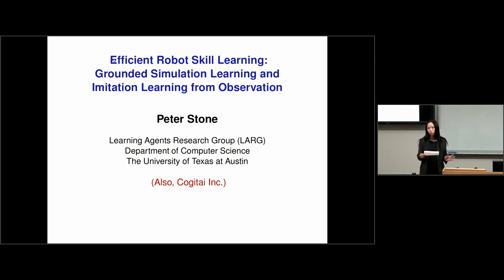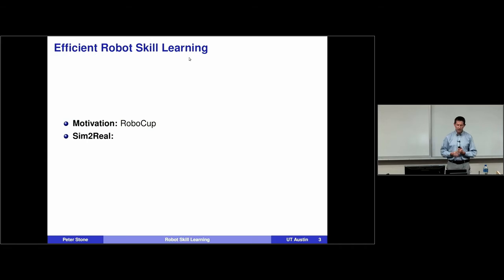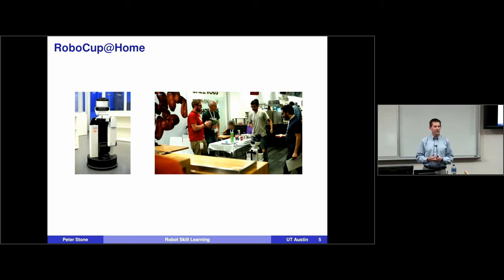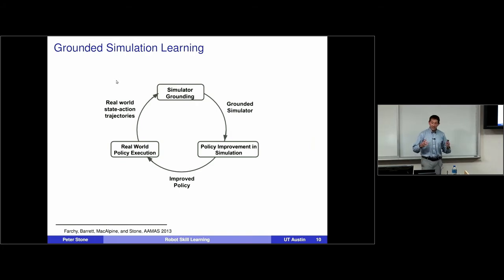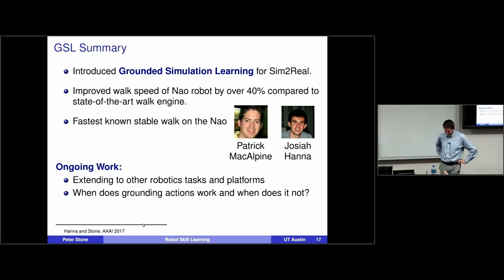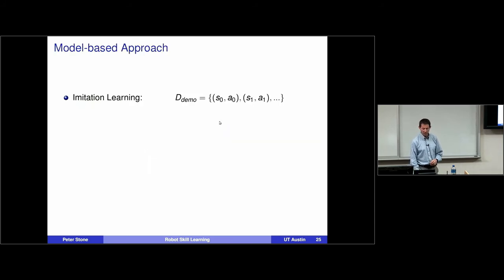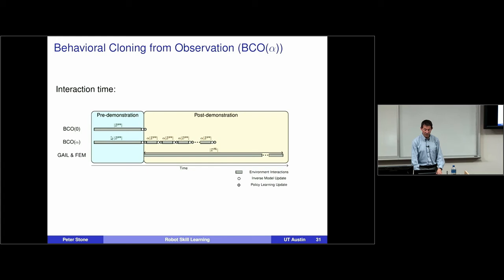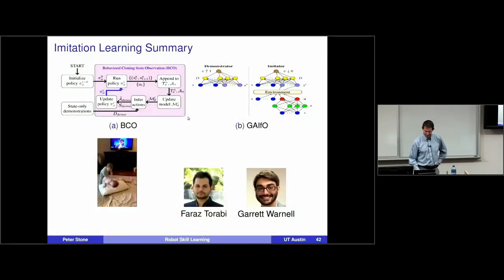Lockheed Martin Robotics Seminar, March 29, 2019: Peter Stone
Lockheed Martin Robotics Seminar: Efficient Robot Skill Learning: Grounded Simulation Learning and Imitation Learning from Observation

Peter Stone
David Brutton, Jr. Centennial Professor and
Associate Chair of Computer Science
Chair of the Robotics Portfolio Program

For autonomous robots to operate in the open, dynamically changing world, they will need to be able to learn a robust set of skills from relatively little experience.  This talk begins by introducing Grounded Simulation Learning as a way to bridge the so-called reality
gap between simulators and the real world in order to enable transfer learning from simulation to a real robot.  It then introduces two new algorithms for imitation learning from observation that enable a robot to mimic demonstrated skills from state-only trajectories, without any knowledge of the actions selected by the demonstrator.

Grounded Simulation Learning has led to the fastest known stable walk on a widely used humanoid robot, and imitation learning from observation opens the possibility of robots learning from the vast trove of videos available online.